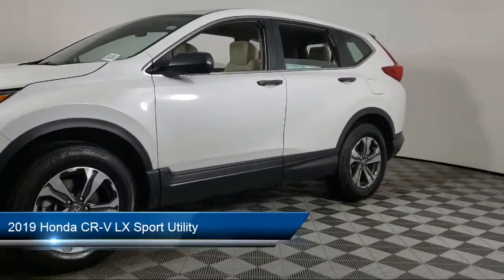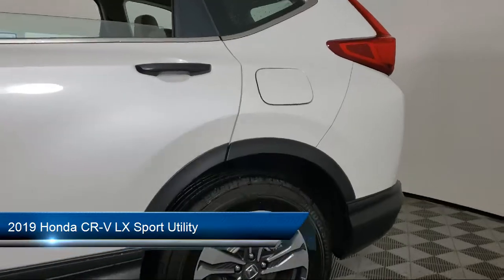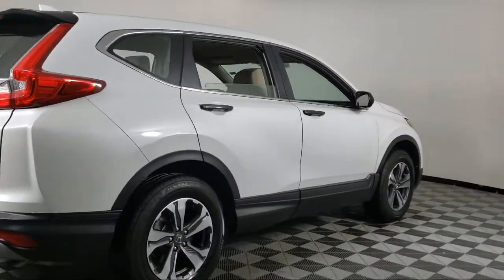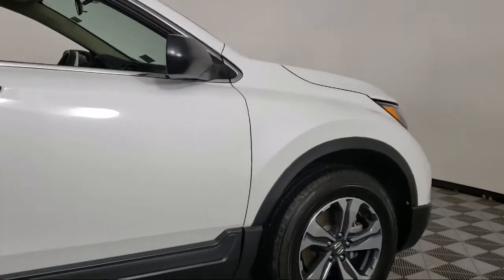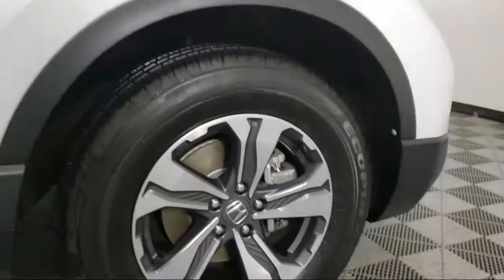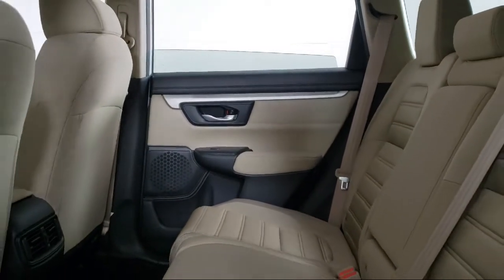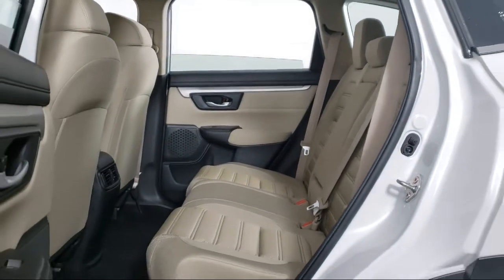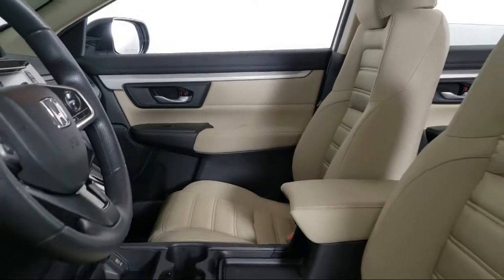2019 Honda CR-V LX Sport Utility Inver Grove Heights St. Paul Minneapolis Woodbury Burnsville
2019 Honda CR-V LX Sport Utility Stock Number: P11831 Vin:2HKRW6H39KH221724.